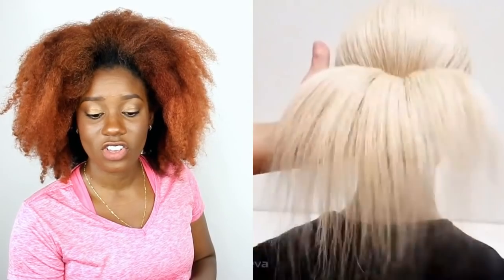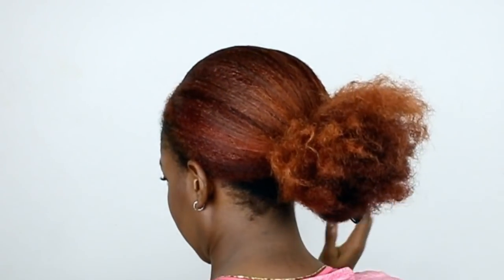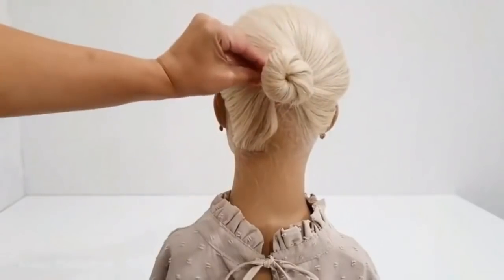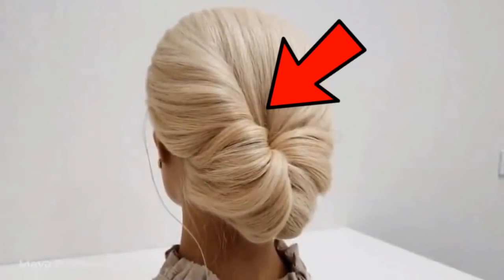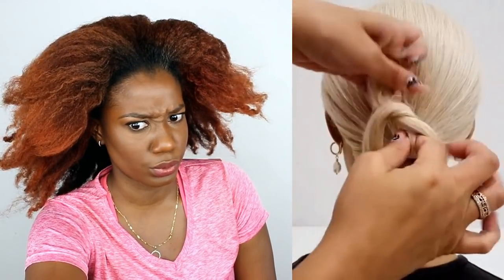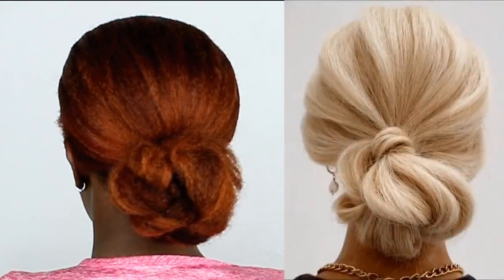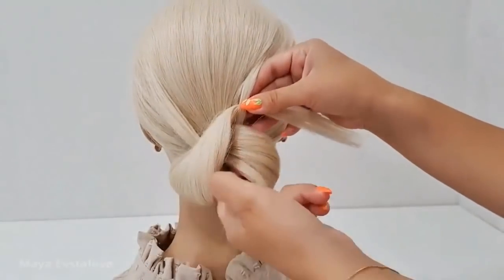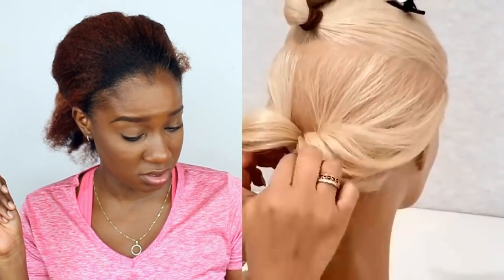I TRIED A WHITE GIRL'S "30 EASY BUNS" ON MY KlNKY HAIR | 30 САМЫХ ЛЕГКИХ ПУЧКОВ НА РЕДКИЕ ВОЛОСЫ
If you don't SHARE the video, did you REALLYYYY enjoy it???